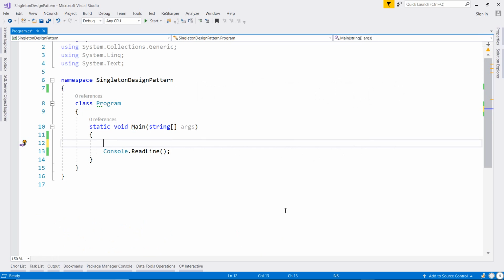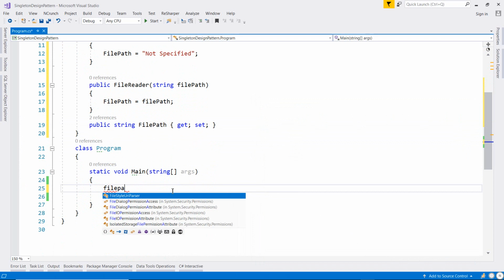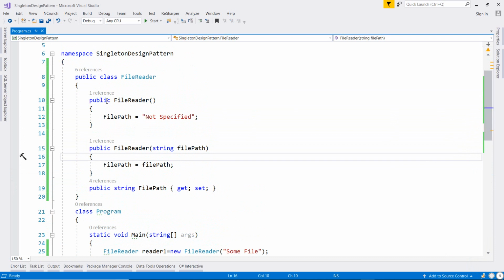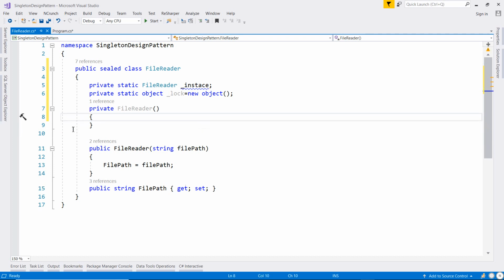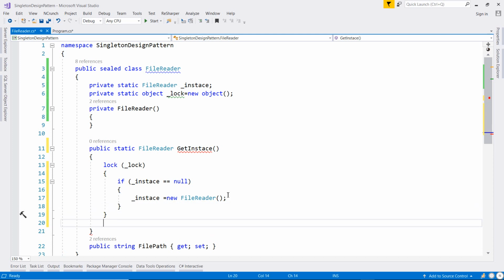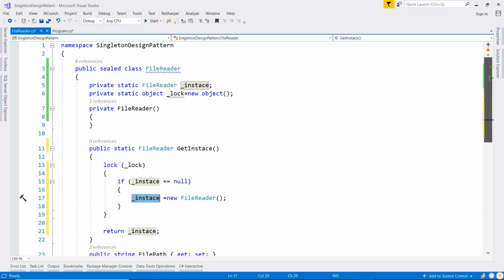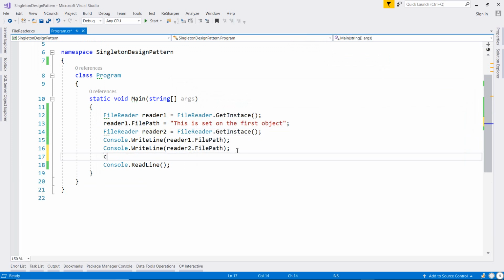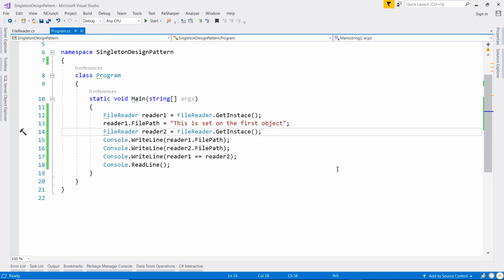Singleton Design Pattern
In this video, I'm going to teach you all about the Singleton design pattern and how to implement it in C#.